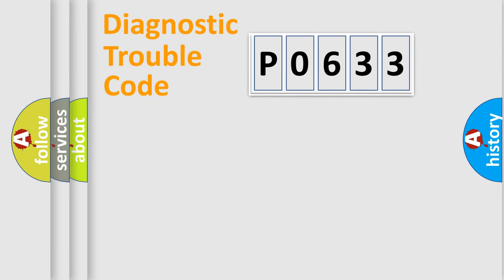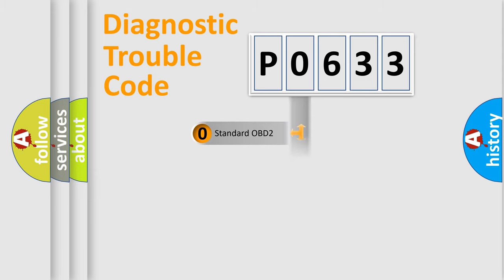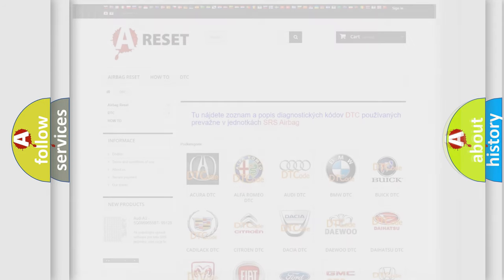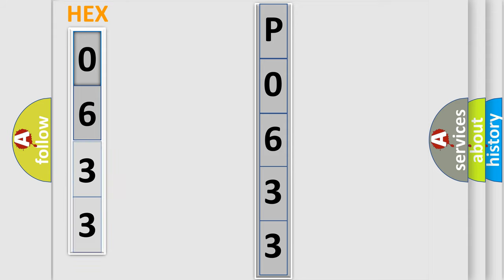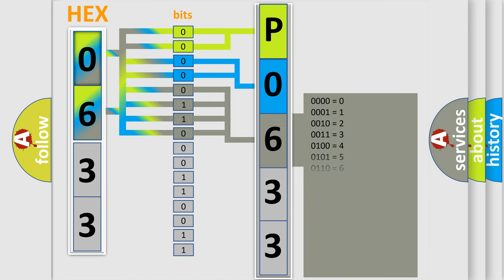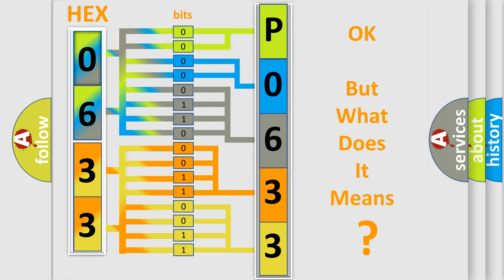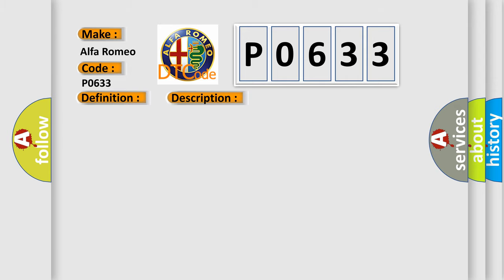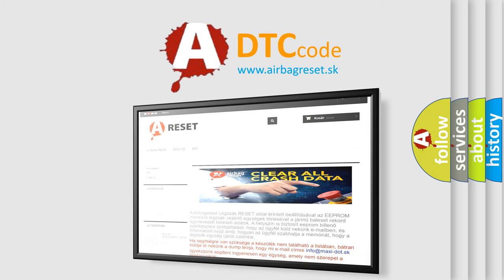DTC Alfa-Romeo P0633 Short Explanation